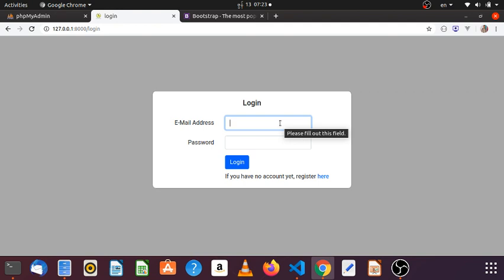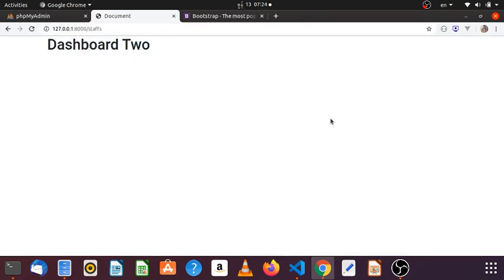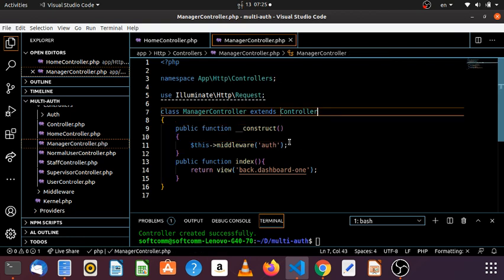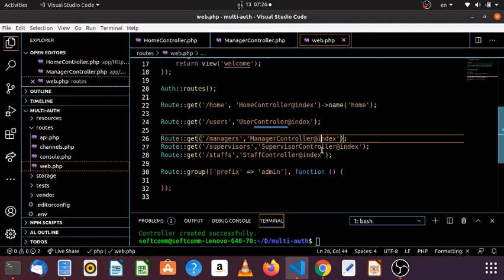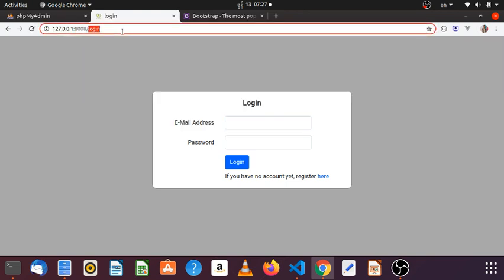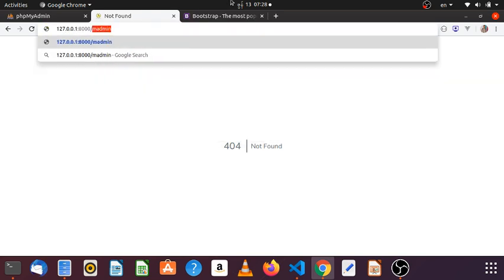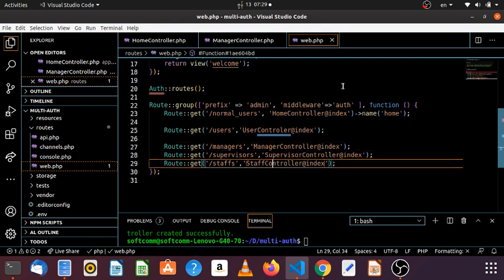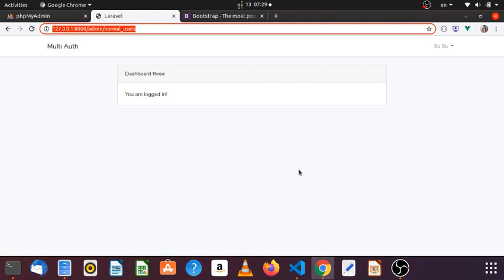08. Grouping Routes and protect by auth Middleware - Myanmar Programming Tutorials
Episode - 08
How to group Routes and How to protect Routes URL within Group